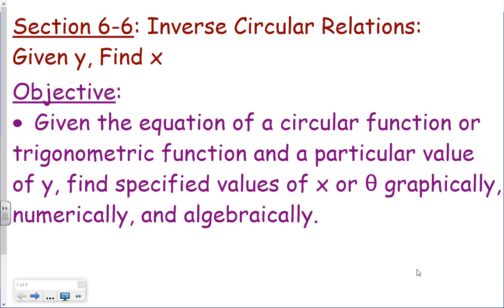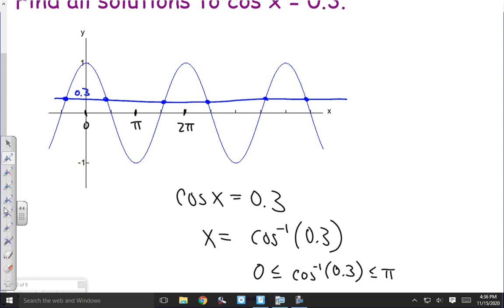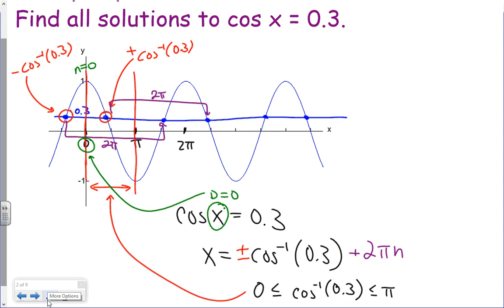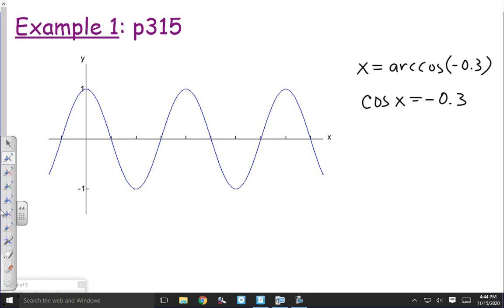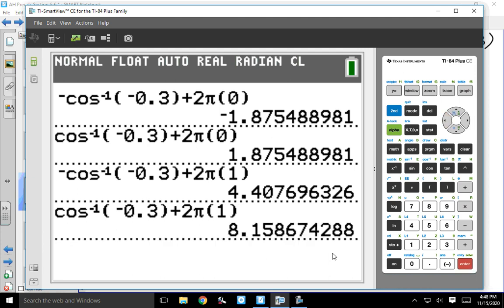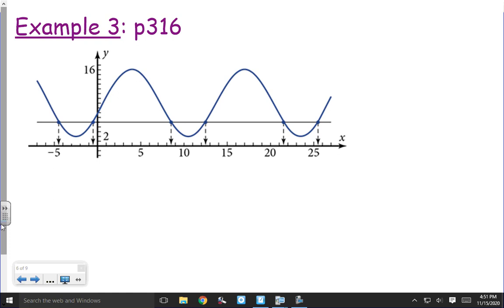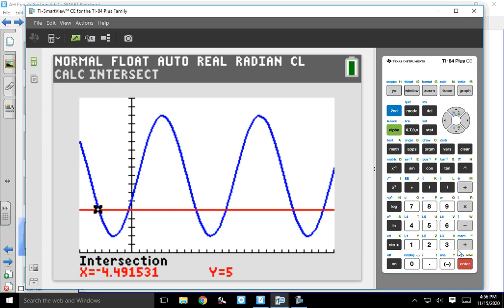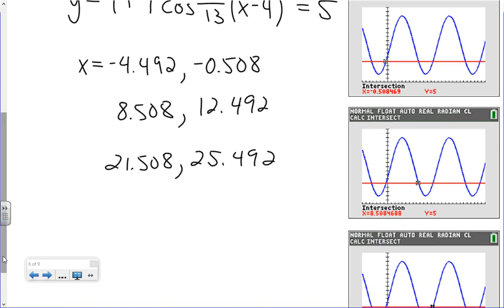AH Precalculus Section 6-6 Part 1 Video